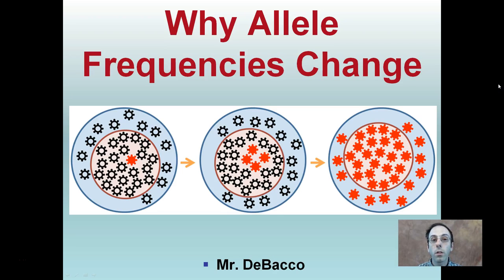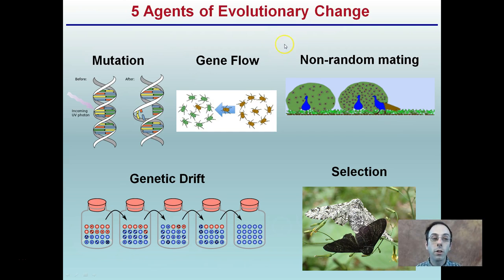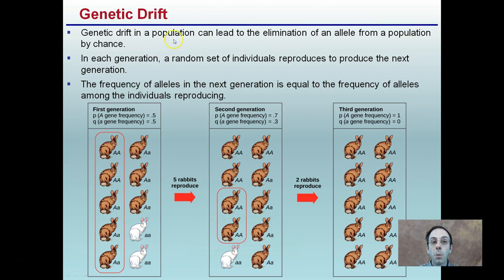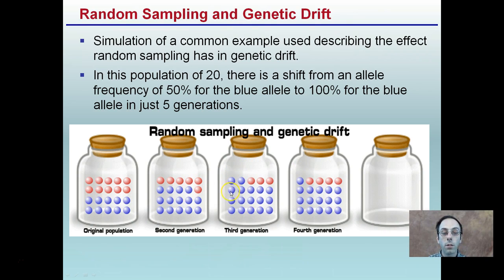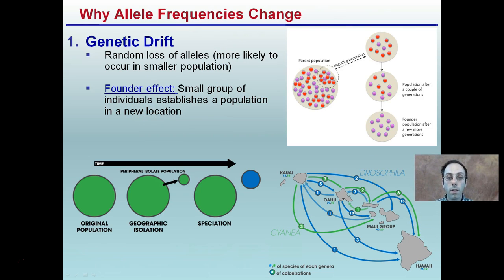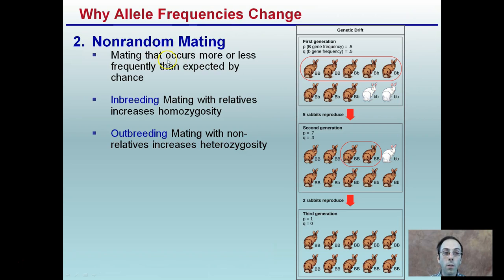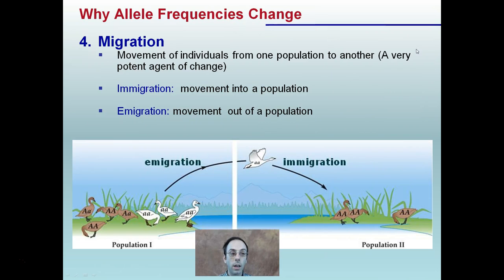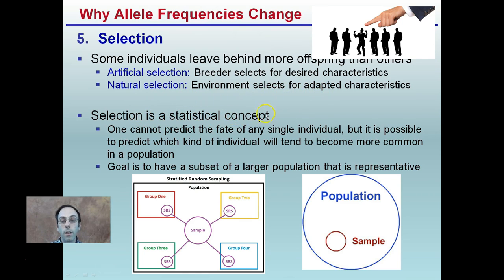Why Allele Frequencies Change720p